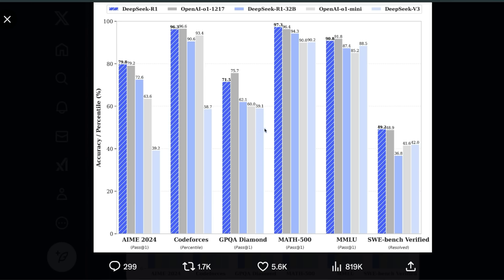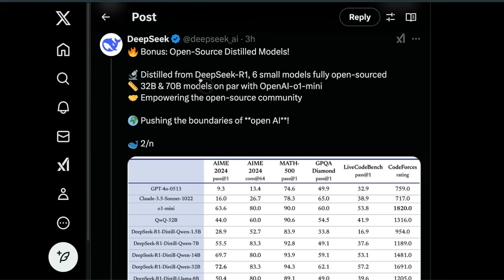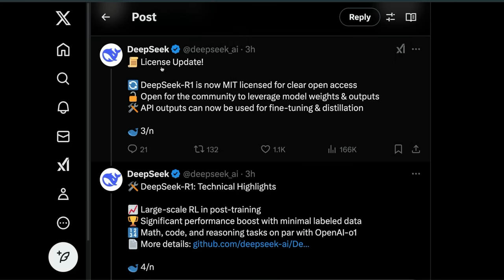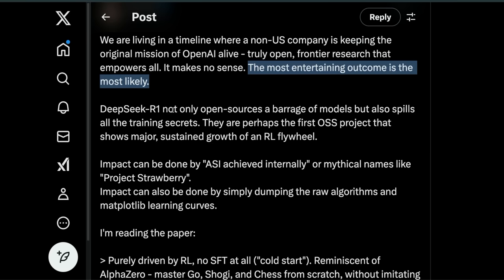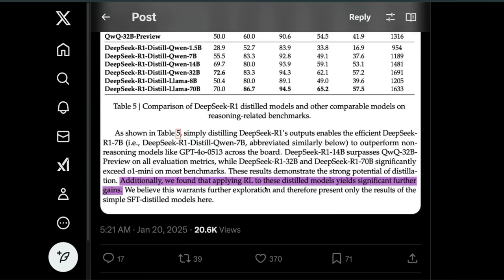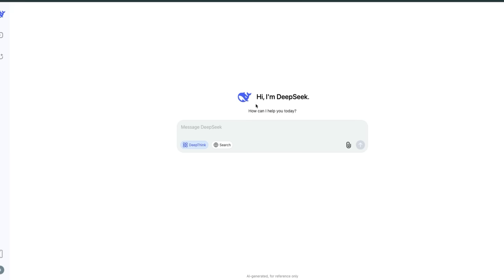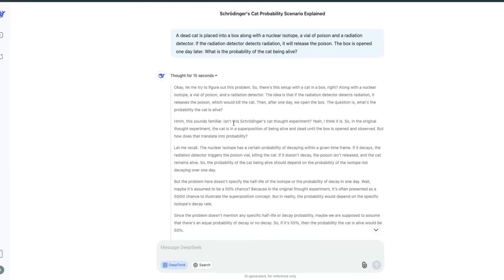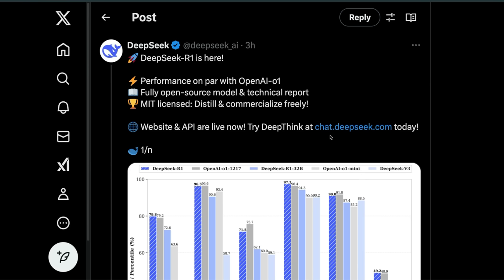DeepSeek-R1 is here! First Open O1 level Model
DeepSeek Just released their first reasoning model called Deepseek-R1 that is on par with Openai O1 reasoning model. We will have a quick look at the release in this video.